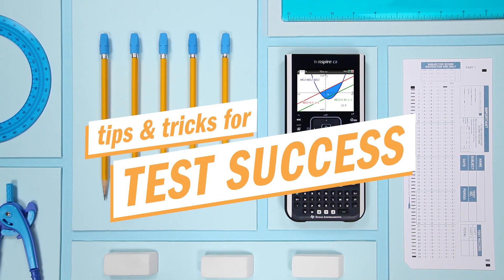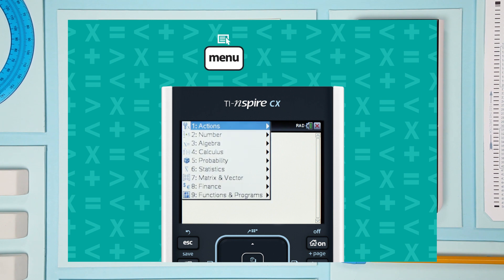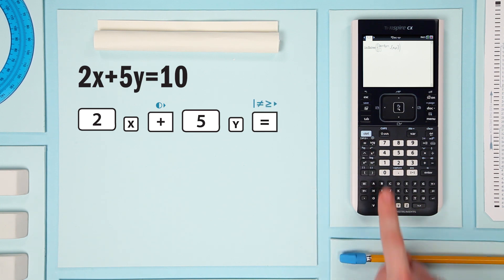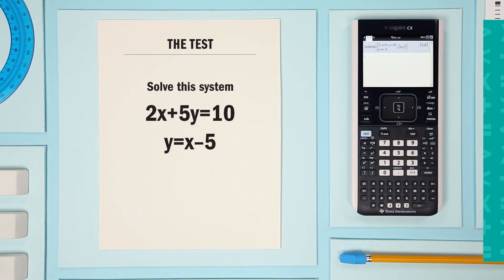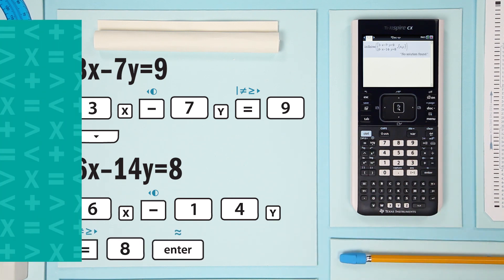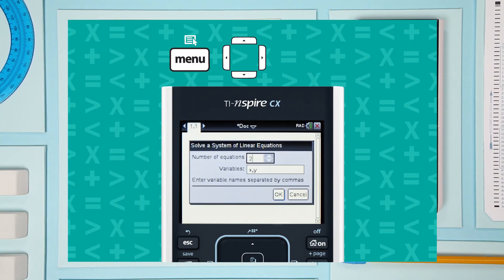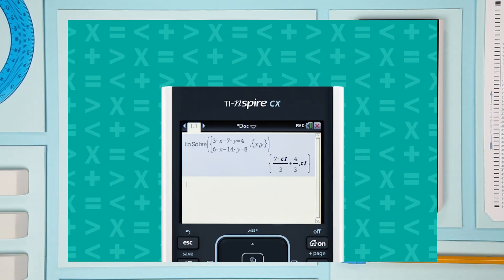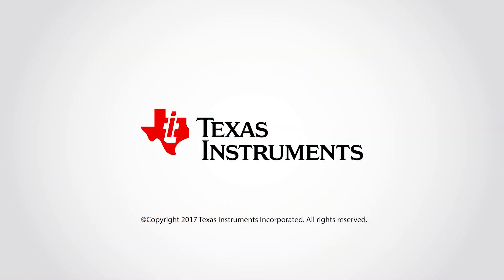Solving Systems of Linear Equations With the TI-Nspire CX Graphing Calculator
Here are three examples of how simple it is to solve systems of linear equations involving two variables with your TI-Nspire CX graphing calculator.

Check out these tips and tricks to help save you time and avoid mistakes on your exams.